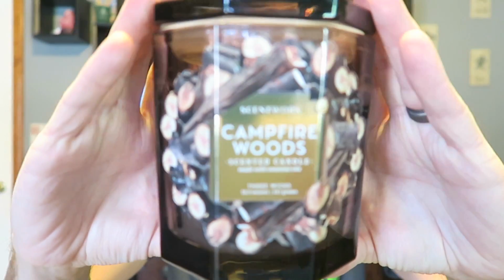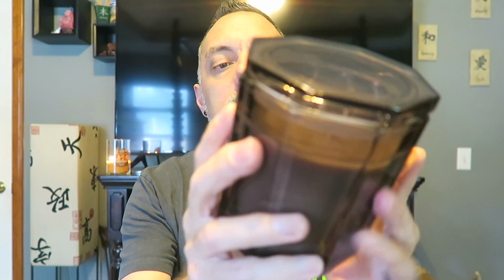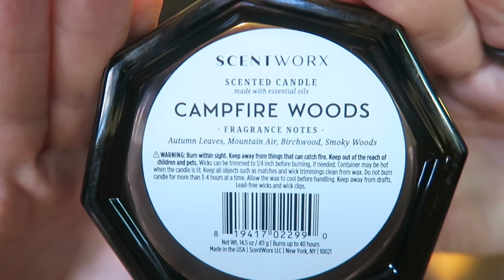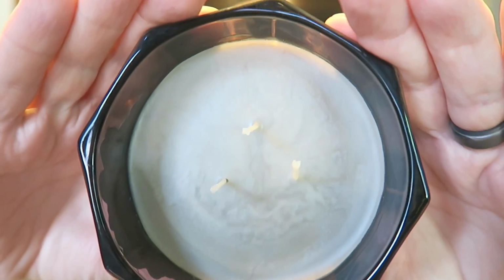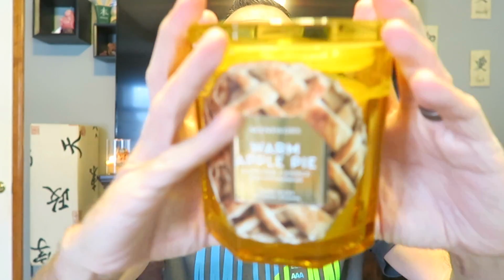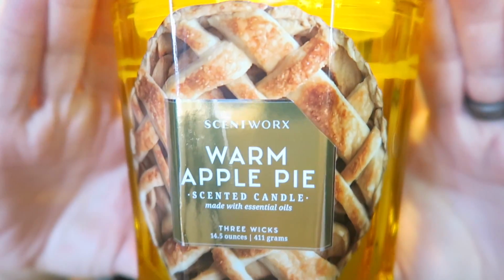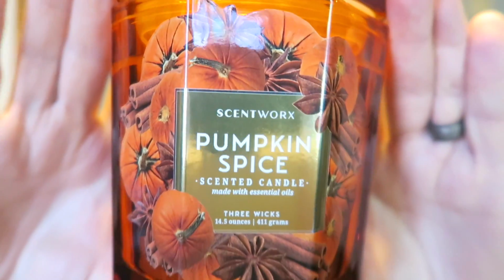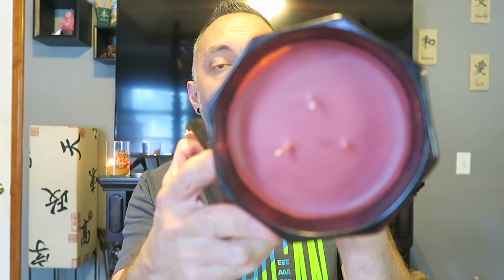Scentworx Fall 2019 Haul!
My very first Fall 2019 Scentworx by Harry Slatkin Haul from Kohl's! Excited to try these new candles out!